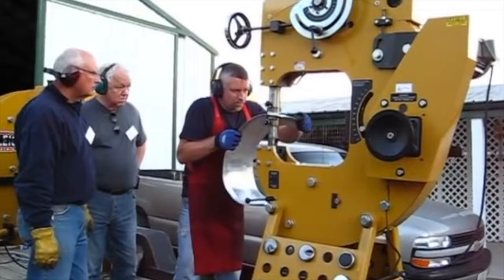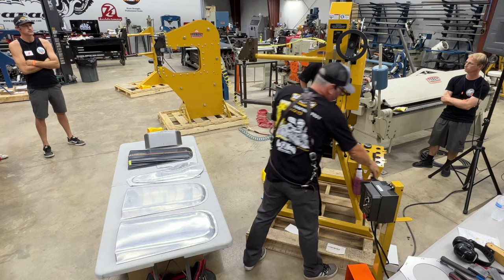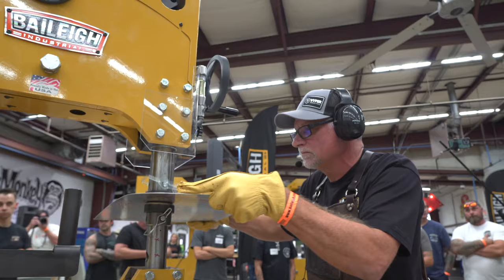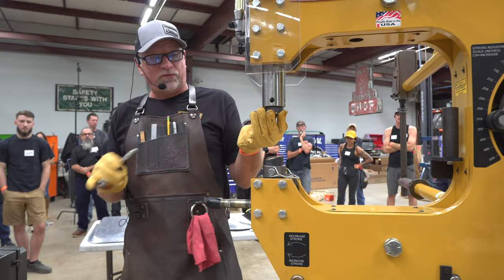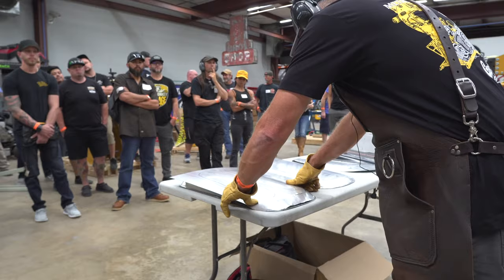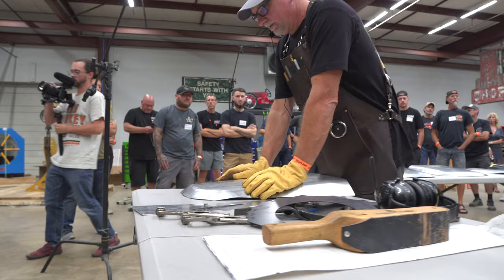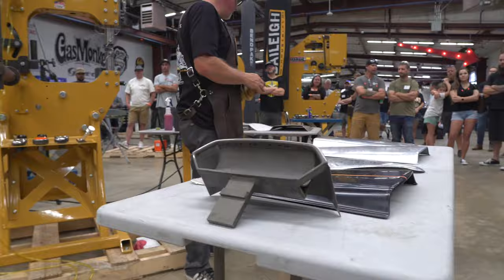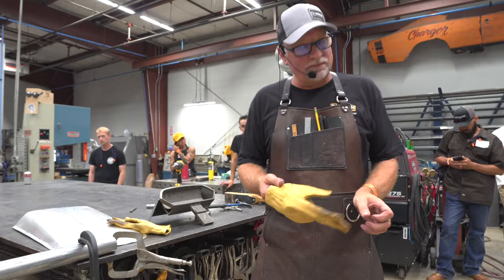Baieigh Instructor Series: Chris Rusch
Watch Chris rough out a Cobra hood scoop with the MH-19 Power Hammer for the metal shaping class!!

Chris Rusch’s contributions to the metal shaping community are immeasurable. As Baileigh’s lead machinery designer for over 25 years, he single handedly designed, redesigned and manufactured more metal shaping machines than any single person ever has in this market. In addition to recreating legacy metal shaping machinery, he improved, redesigned and innovated his way into the history books by brining impossible to acquire machinery to “the guy in the garage.” Now retired and relaxing in the Northern woods of Wisconsin, Chris is still heavily involved in the metal shaping community. He recently helped the Baileigh crew at the Gas Monkey Garage / Baileigh metal shaping class in September 2023.